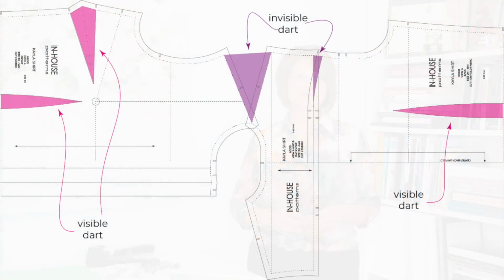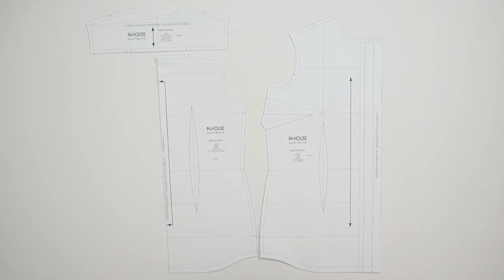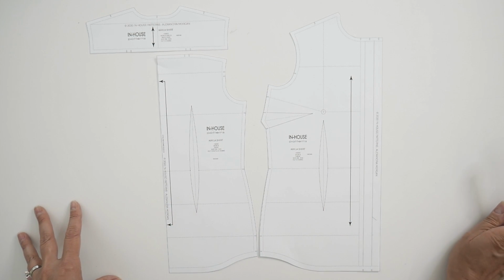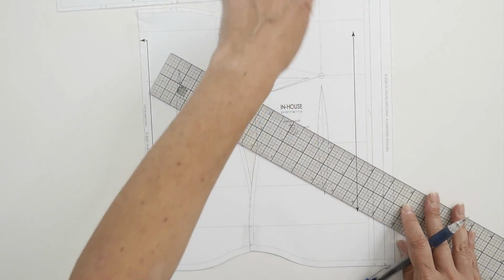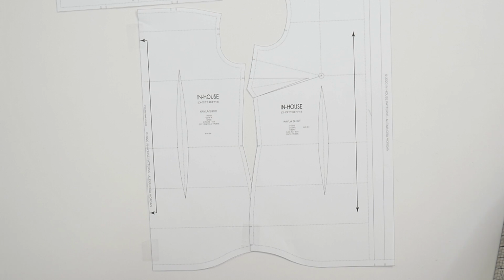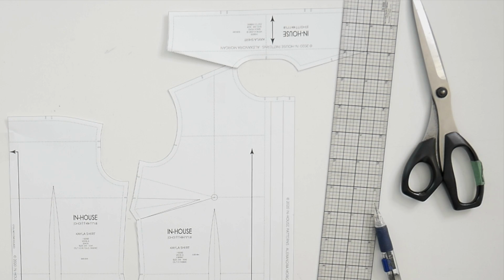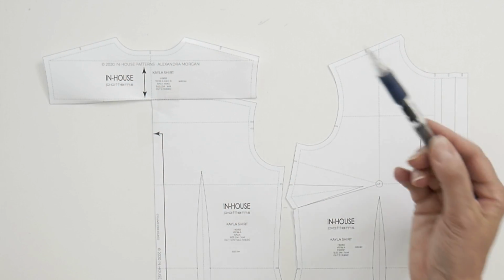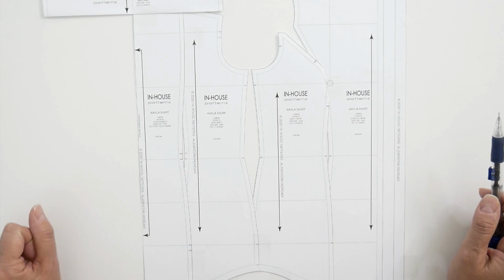How to Find Invisible Darts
If you’re on my email list, you’ll know that last week I sent out a quick tip on visible and invisible darts. It spiked quite a bit of interest, so I decided to expand on the topic a bit with a supporting video tutorial so today I’m going to share some of the most common invisible dart locations and show you how you can discover their location on any pattern.

Let me show you how to set up your patterns in a way that will reveal even more examples of invisible darts.

Next week, I’ll share the invisible dart locations on pant patterns. Understanding their location might just help you get a better fit on your next pair. To get you started, visit my pant fitting video series and download the scaled pant block pattern.

If I've piqued your interest in the Fitting Essentials online course, you can get all the details
Enrolment only opens once per year so sign up to the waiting list to be sure you don't miss your opportunity to join.

Alexandra